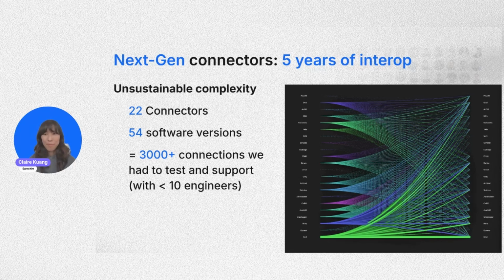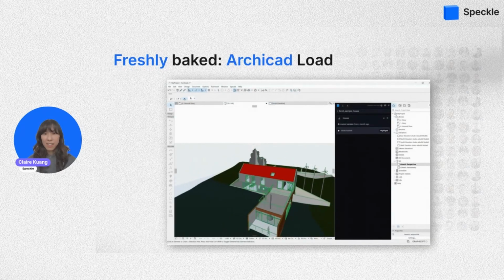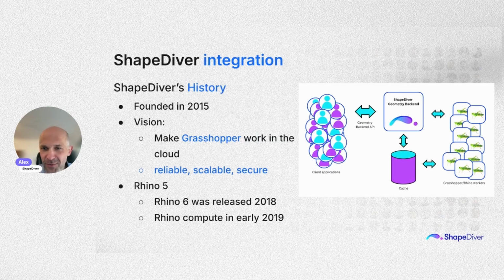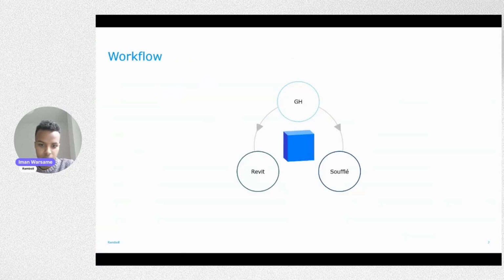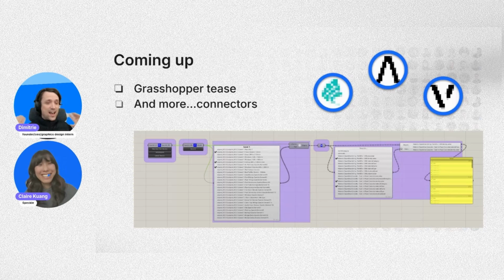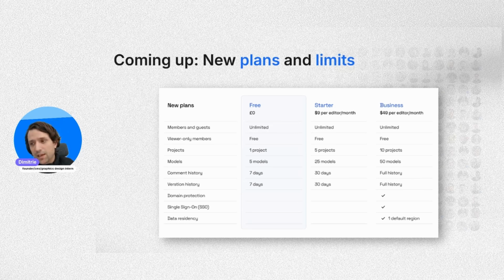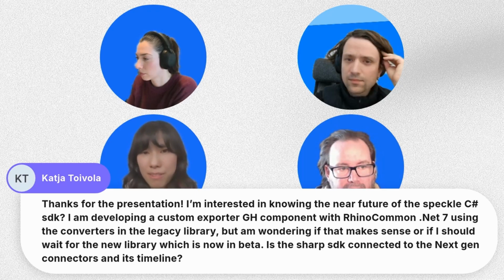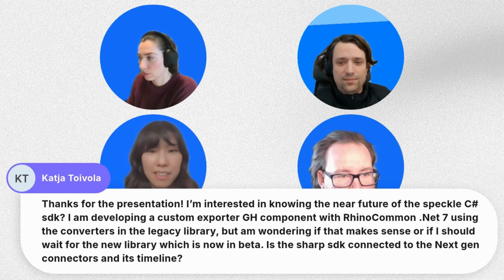Next-gen era of Speckle: April 2025 Community StandUp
Couldn't tune in when it was live? Don't worry; we got you!

In this StandUp, we heard from Claire Kuang, one of the software engineers leading the development of Next-Gen connectors. These new connectors are made differently, using logic that changes how Speckle is developed, hence the "Next-Gen era".

We heard from Jonathon Broughton about some exciting news from the Speckle Automate camp. New ready-made automations are out, and you can try them today

The special guests were the ShapeDiver and Ramboll: ShapeDiver's Alexander Schiftner showcased their Speckle integration. Iman Warsame from Ramboll put it all in real-life context with a live use case demo.